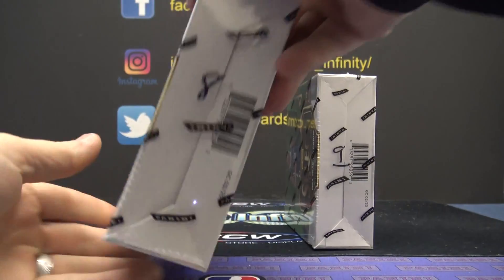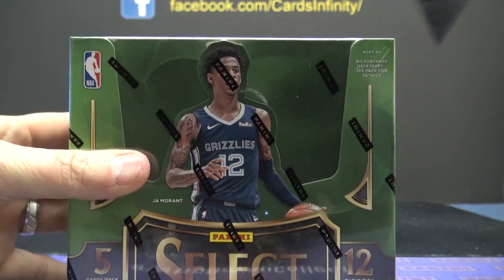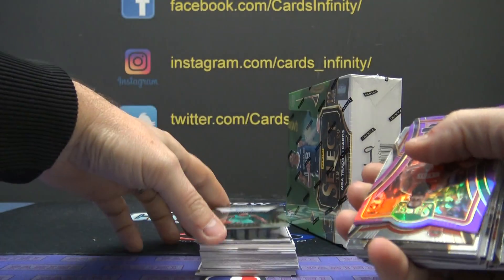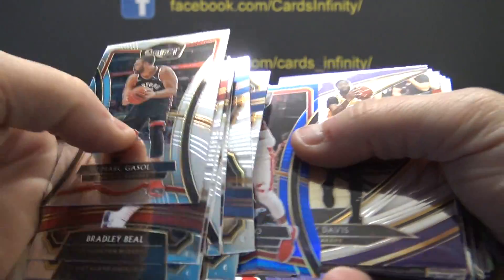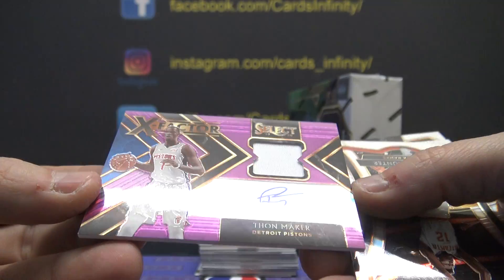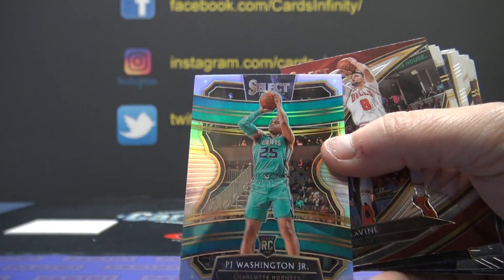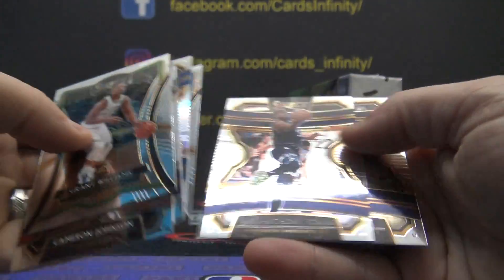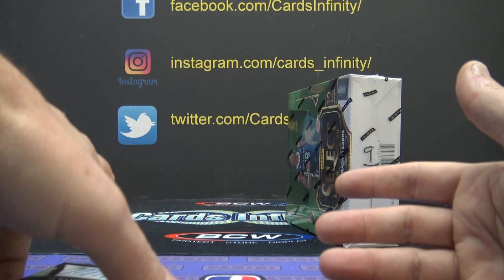Chris R's 2019/20 Panini Select NBA Basketball Box Break